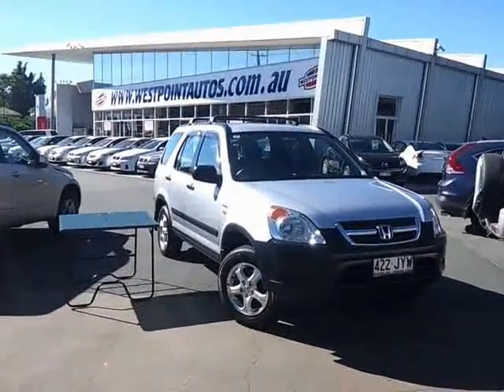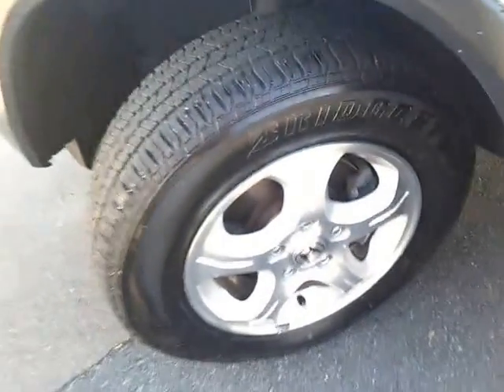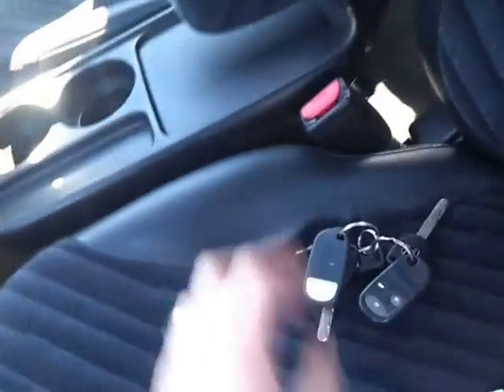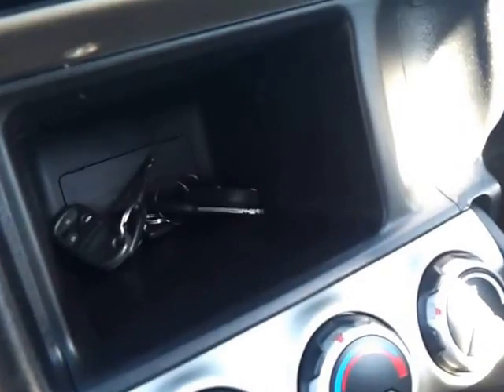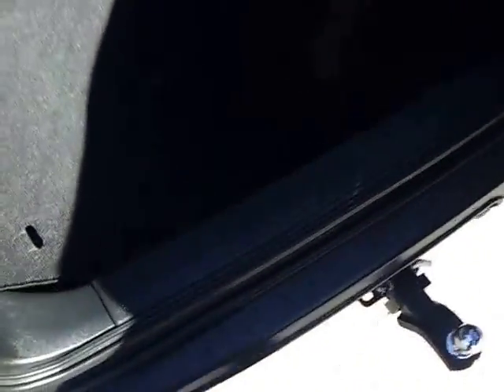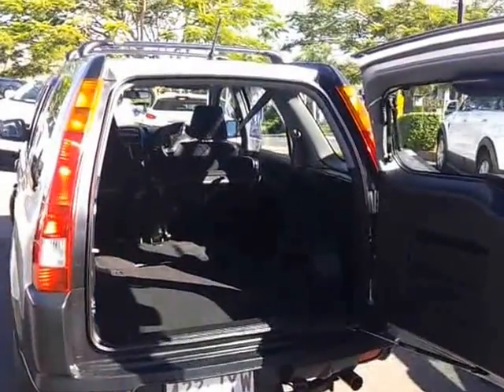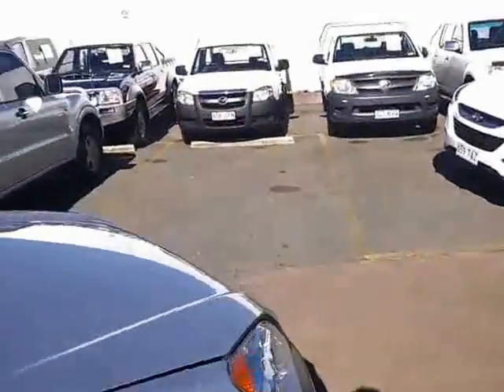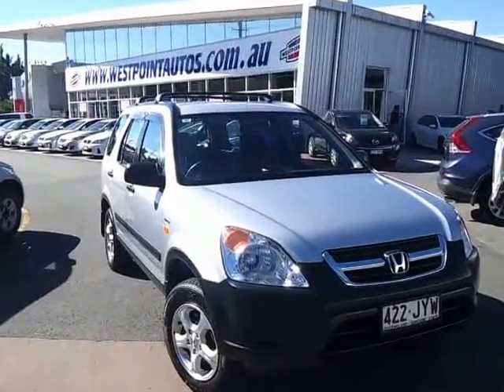WESTPOINT AUTOS 2003 HONDA CR-V WINTER CLASSIC AUTO $12990 DA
CALL DAVID ON 38780456